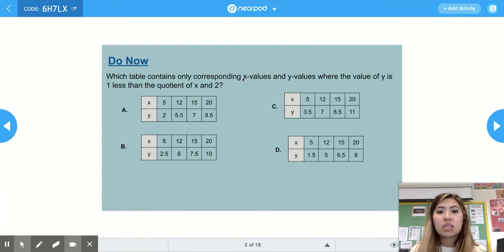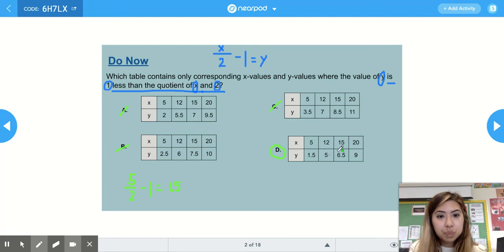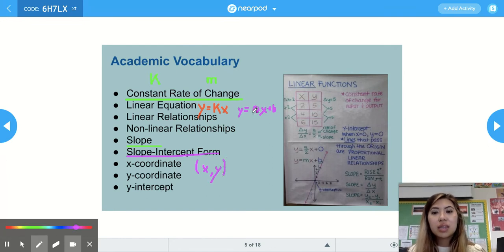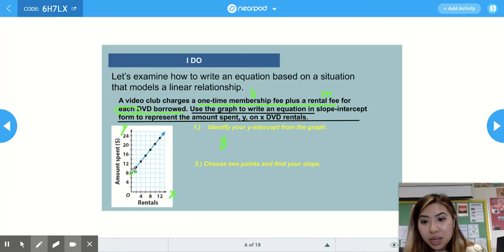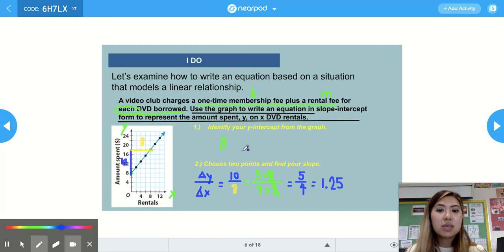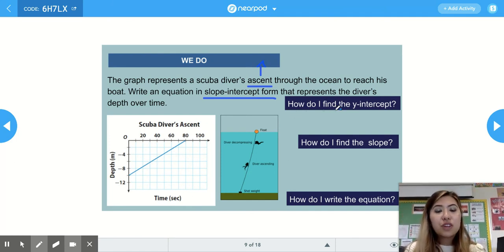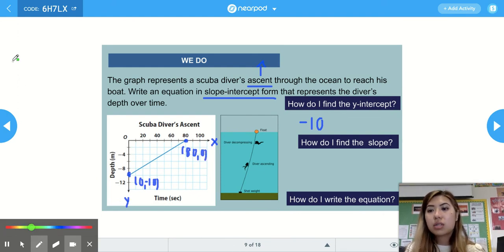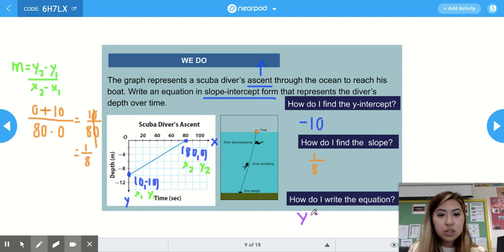8.5I: Writing Linear Equations from Graphs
In today's lesson, we review how to write linear equations in y=mx+b form from graphs. We go over the two ways we can find the slope from the graph by finding two points and either finding the value we go up/down and right or subtracting the coordinates according to the slope equation m=y2-y1/x2-x1.